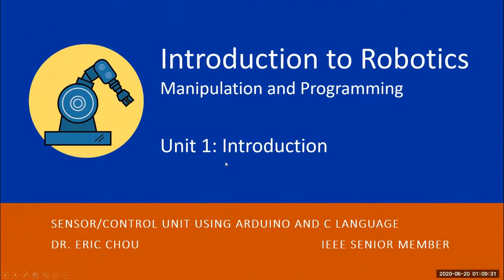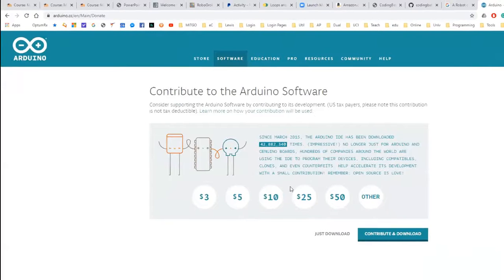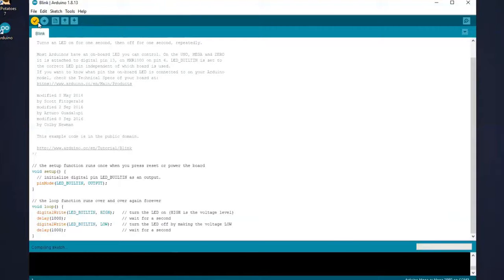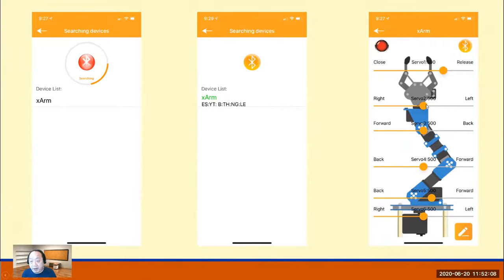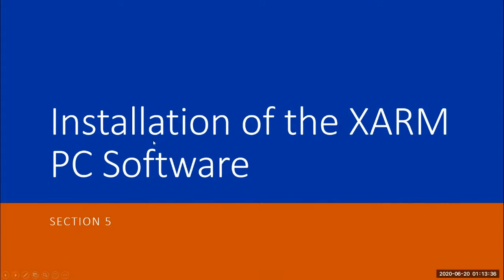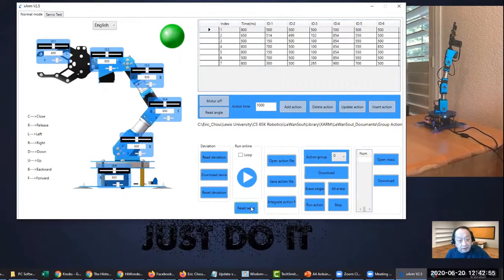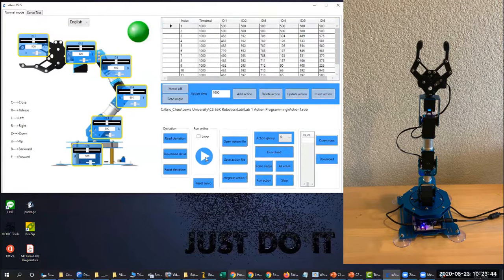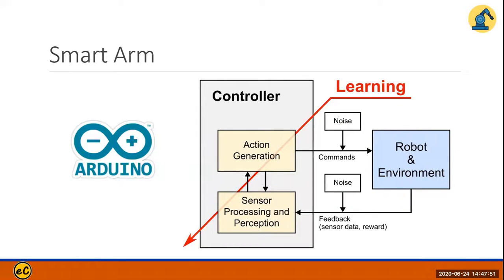Unit 1 Chapter 4: Operational Modes and Arduino Programming Environment